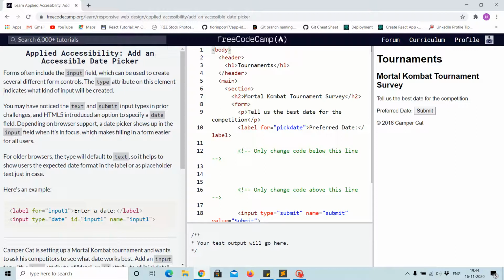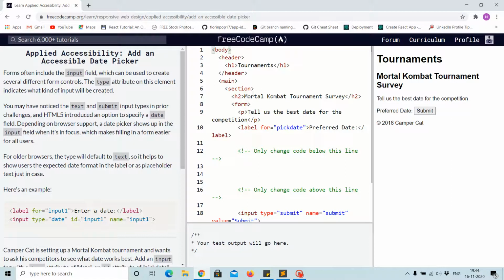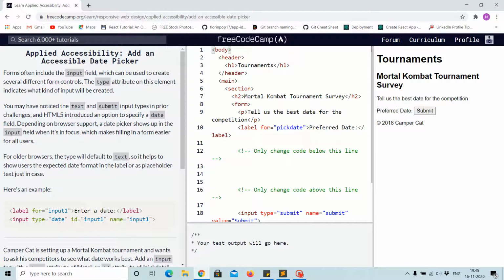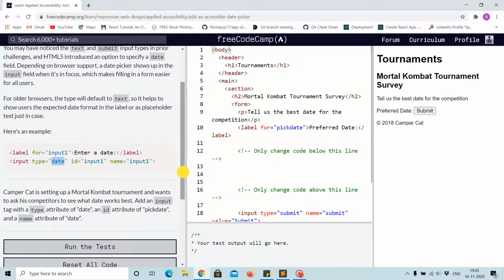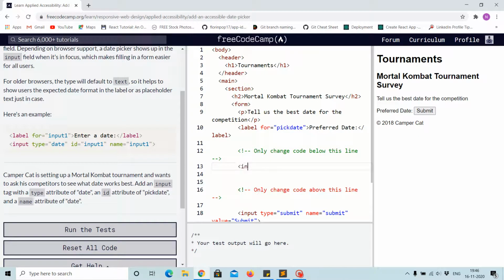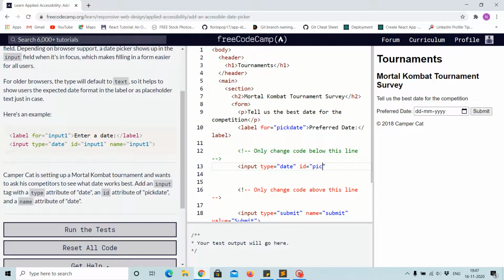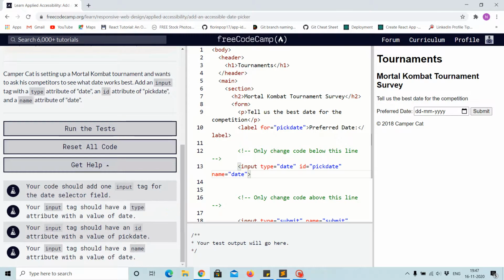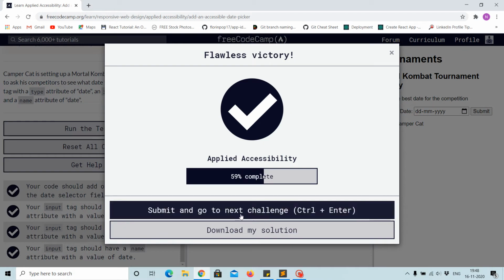Tutorial 13 - Adding an accessible date picker - free code camp (Explained)